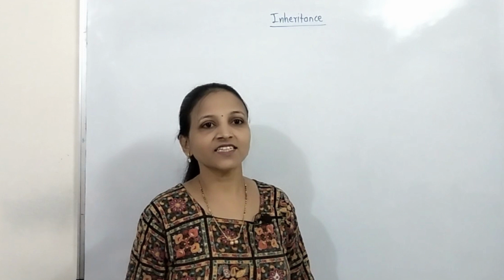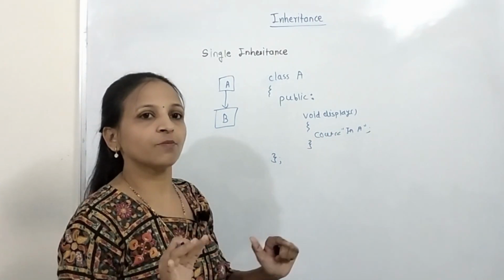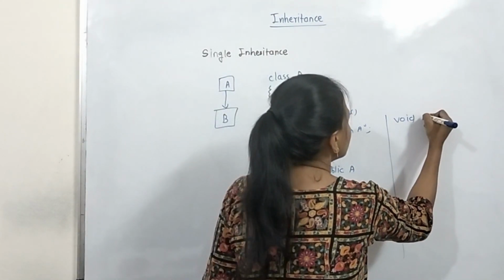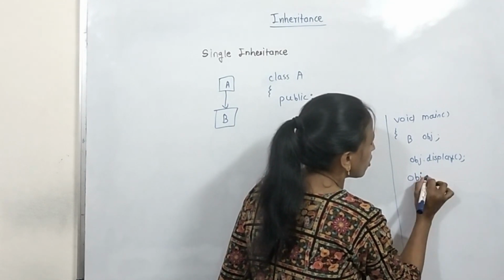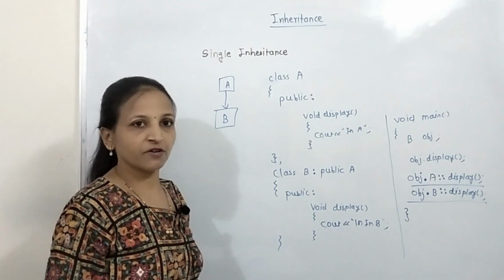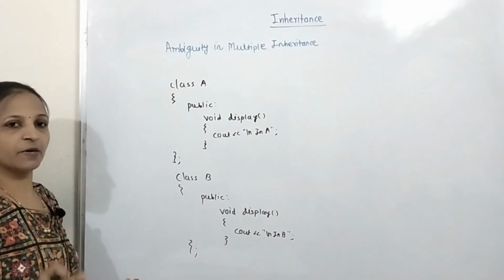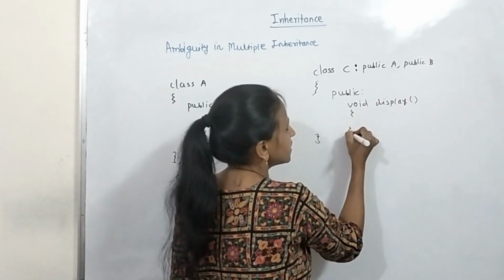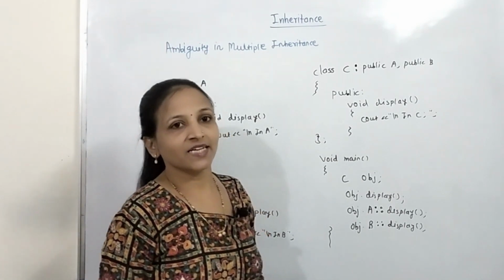Ambiguity In Single & Multiple Inheritance | eLogic Classes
Understand inheritance ambiguity in C++ Language. In this video we learn about ambiguity, addressing single and multiple inheritance. Learning insights and solutions for resolving compiler errors in your C++ projects.

Keep Learning!